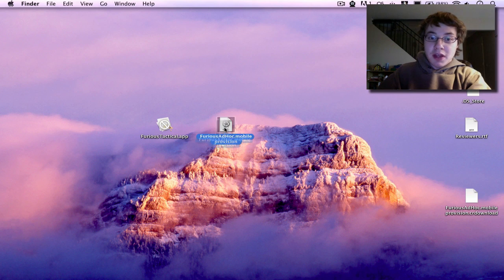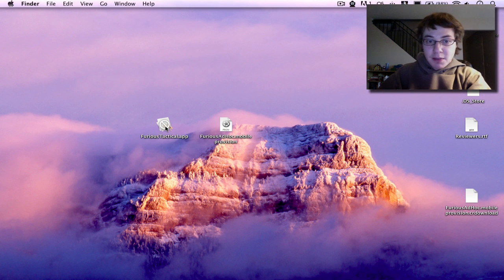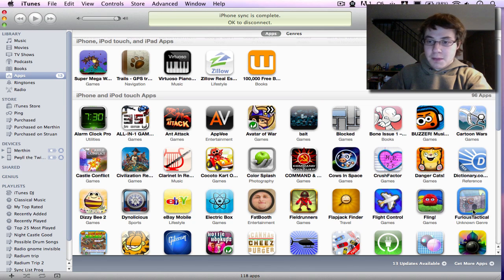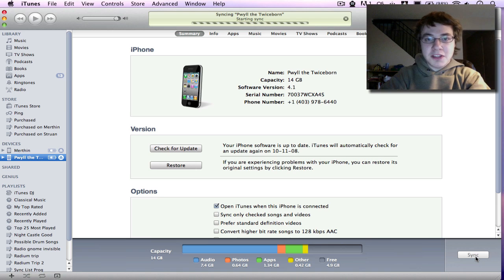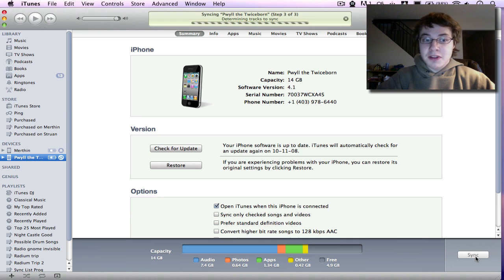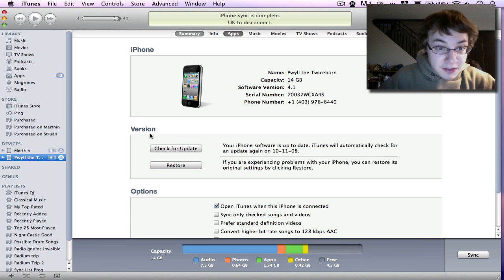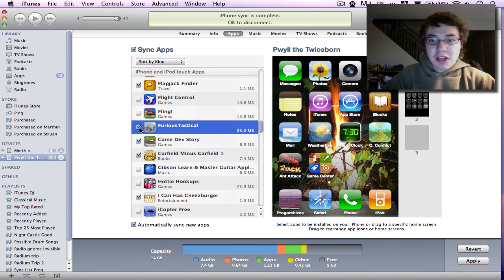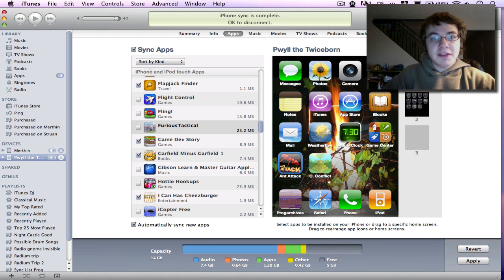Installing an ad-hoc application on your iPhone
Instructions on how to install an ad-hoc build onto your iPhone.